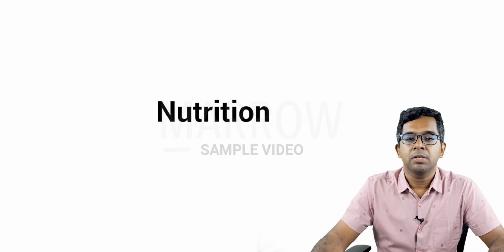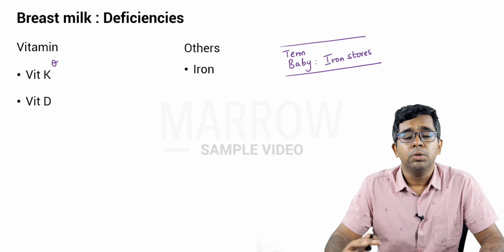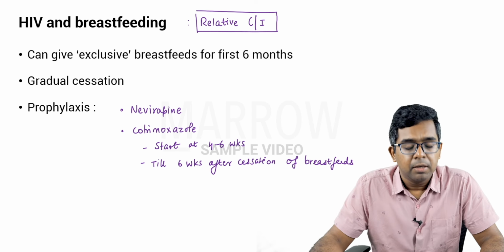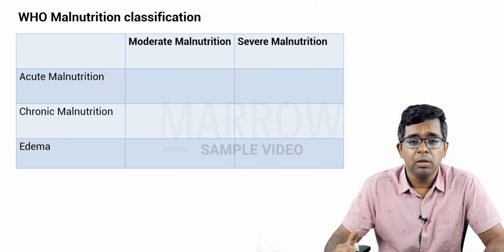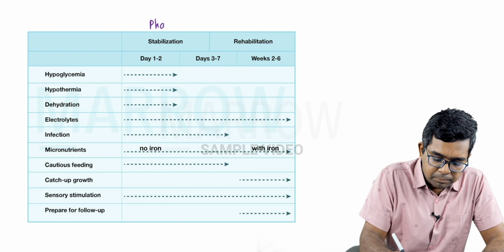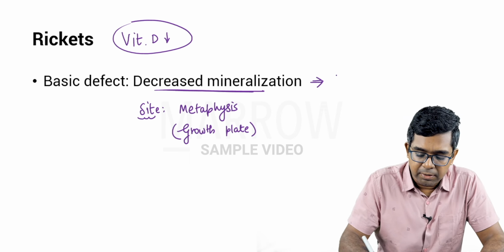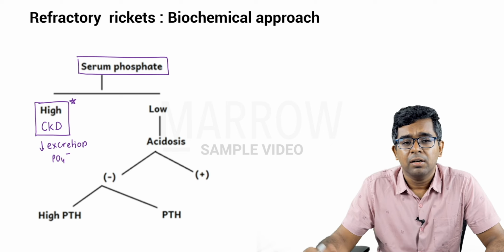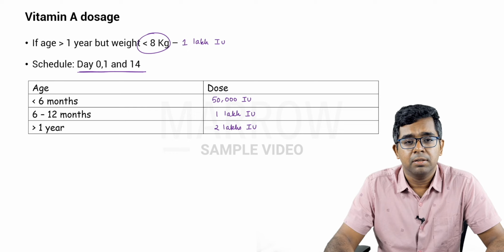Marrow E6.5 Revision Videos: Paediatrics Sample Video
The highly-anticipated E6.5 Revision Videos are now fully published on the Marrow App. The new revision videos contain more PYTs, images, flowcharts & Pearls. Along with the compact E6.5 Revision Notes (soft-copy), this is easily the best revision content ever created by Marrow.